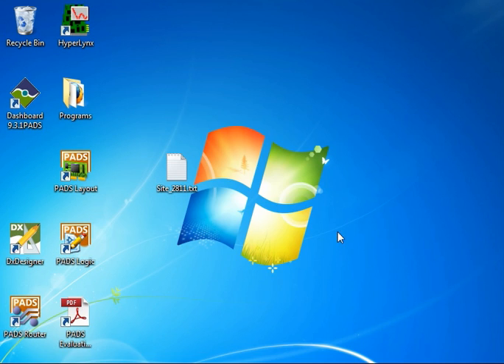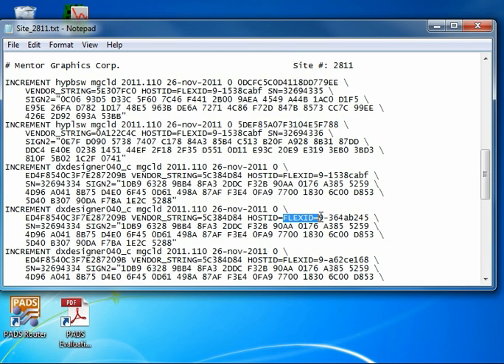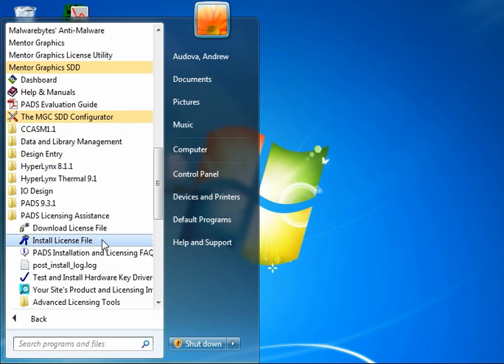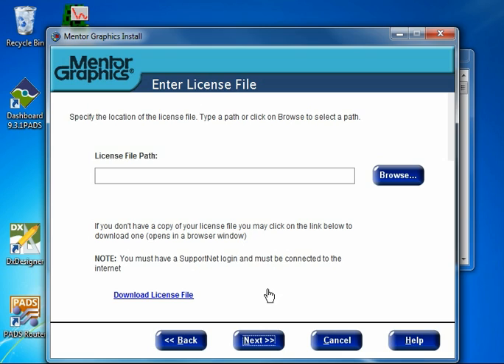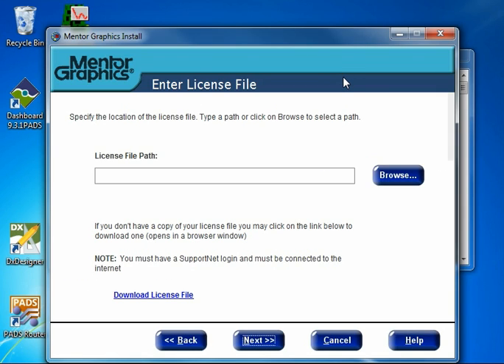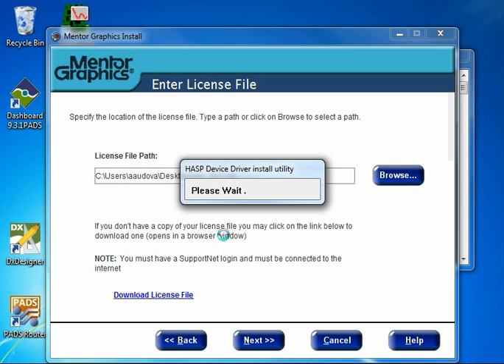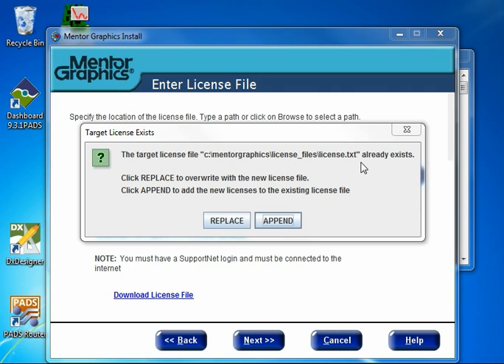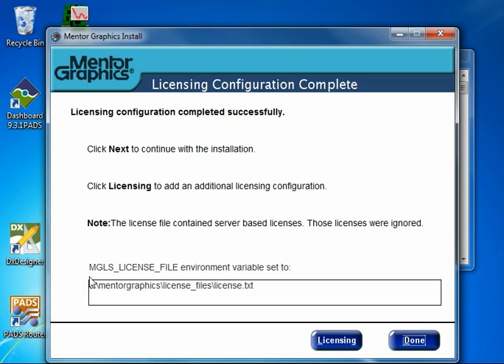How to install a PADS license for my machine or hardware key (Mobile Compute)